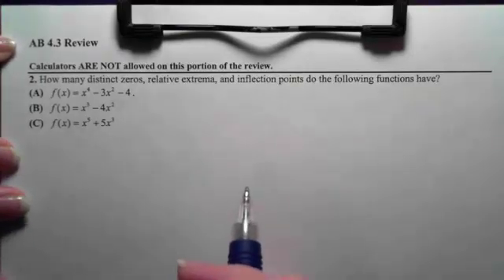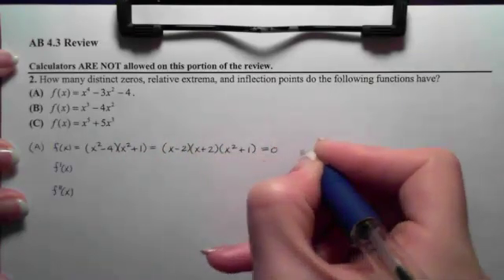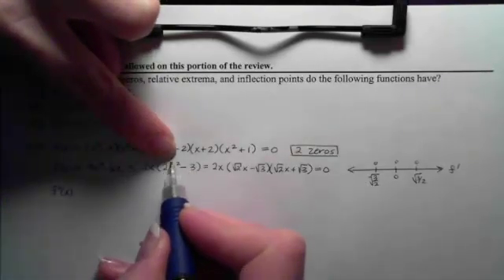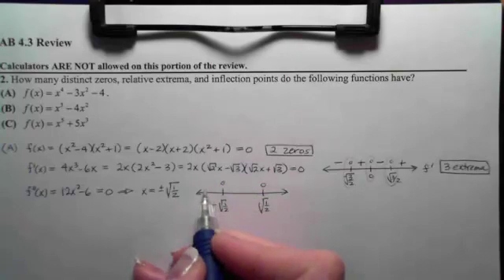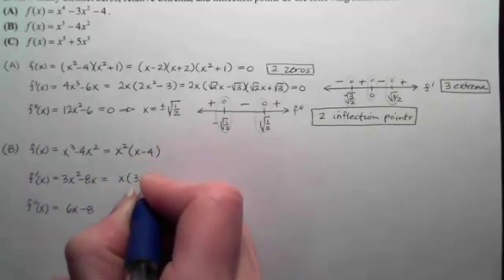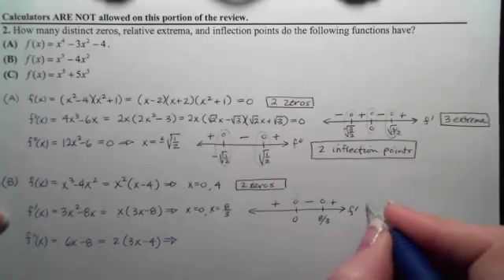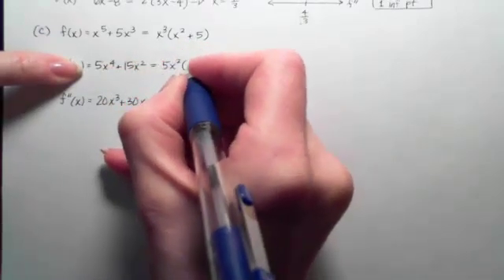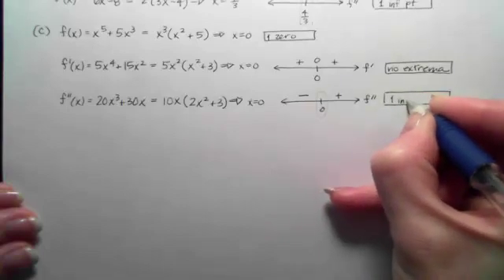4.03_review_#2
4.03_review_#2